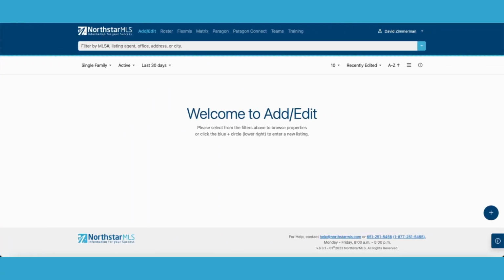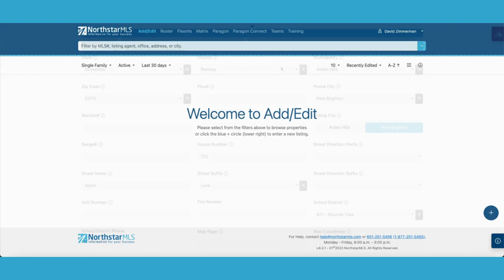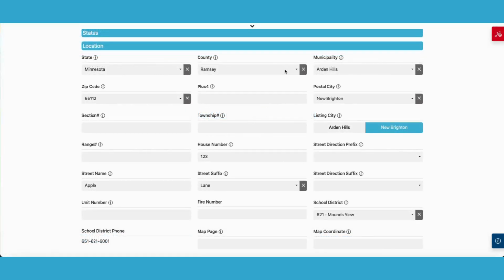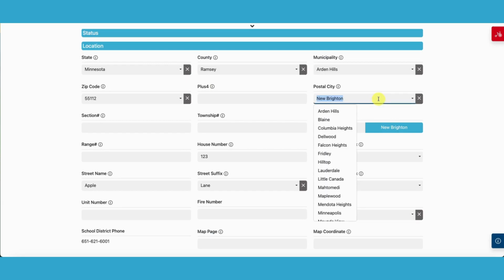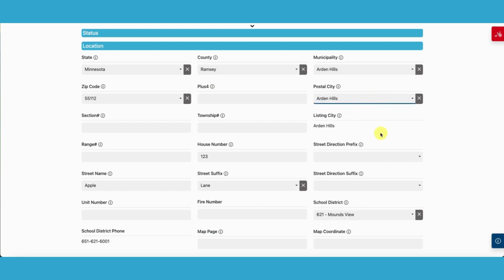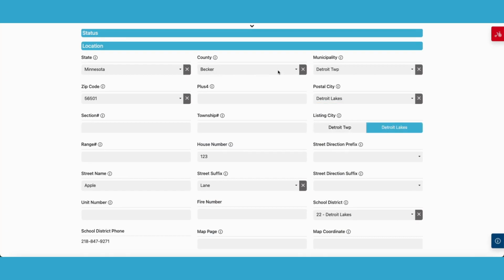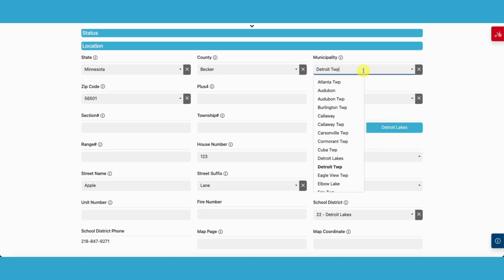NorthstarMLS Listing City Field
To improve data integrity the NorthstarMLS team has implemented a new Real Estate Standards Organization (RESO) approved radio button field called “Listing City." This field is where NorthstarMLS will point vendors to pull the data from when syndicating listings.  This brief video will show you how to use it in your listings.